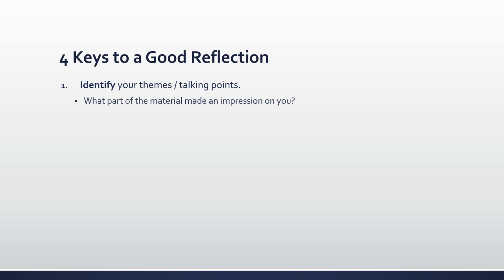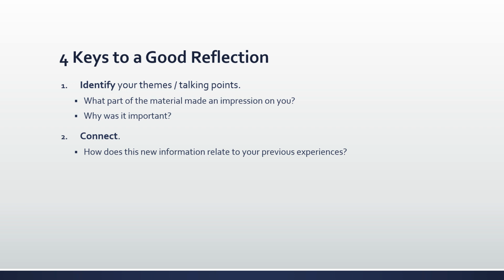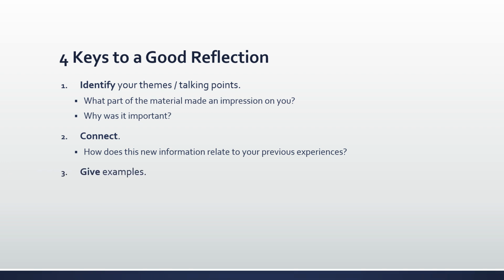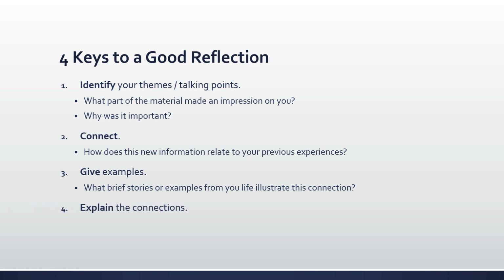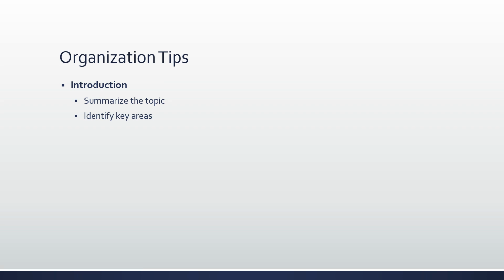How to Write a Reflection Assignment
Learn the basics in writing reflections. Made by the Briar Cliff University Writing Center Director, Jeff Gard.